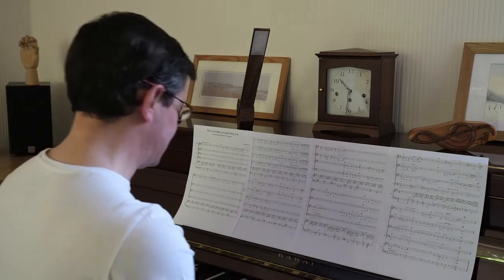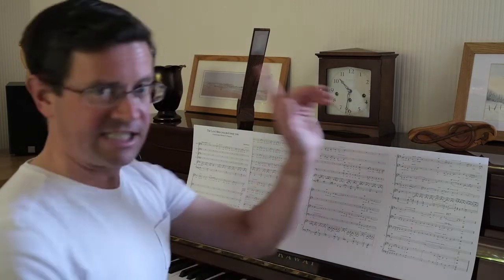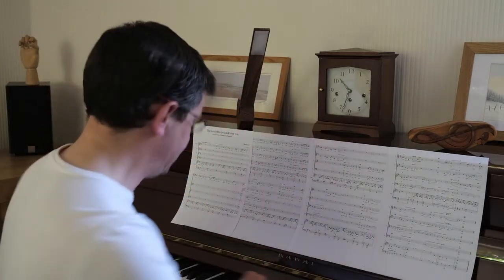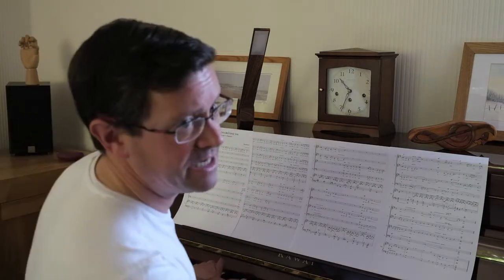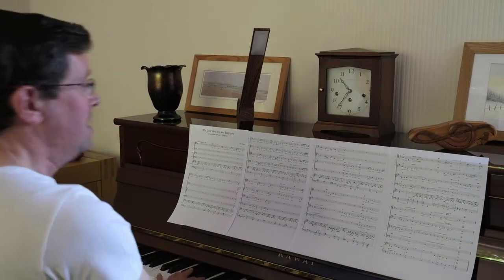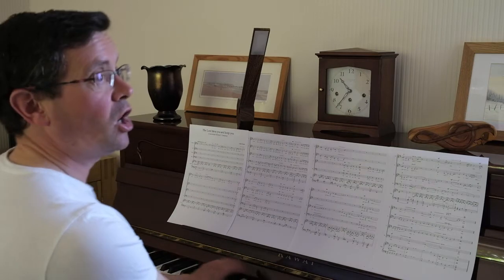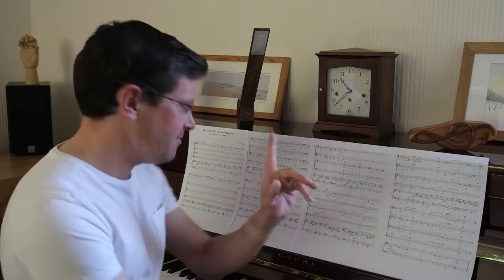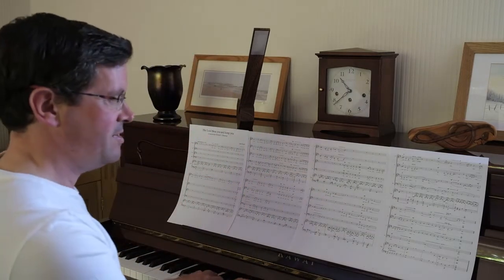The Lord Bless You and Keep You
This John Rutter piece has been a firm favourite of choirs for many years and received wider exposure following Harry and Meghan's wedding in 2018.